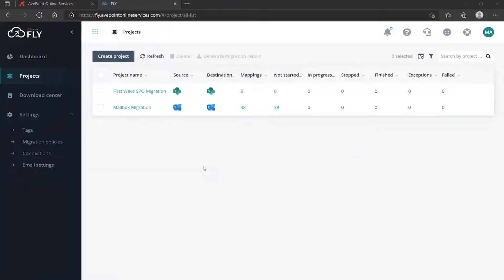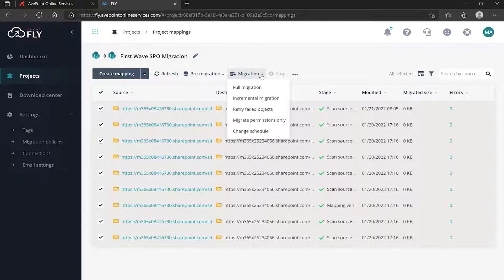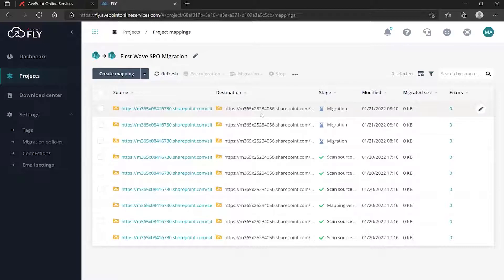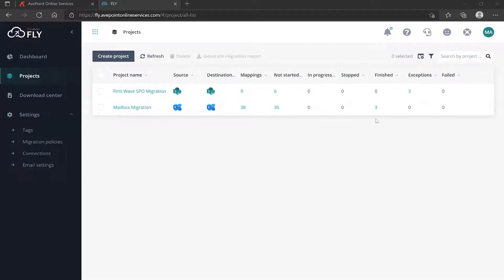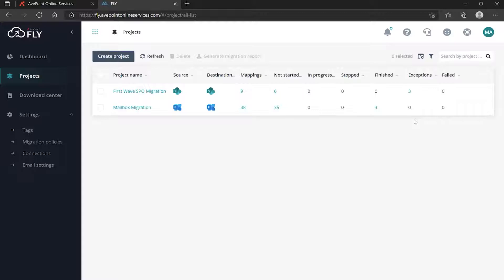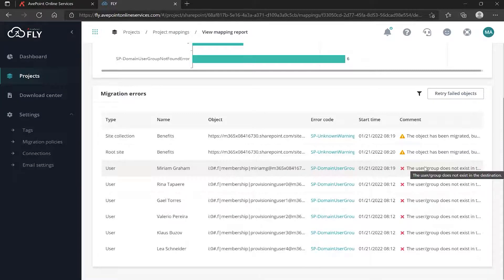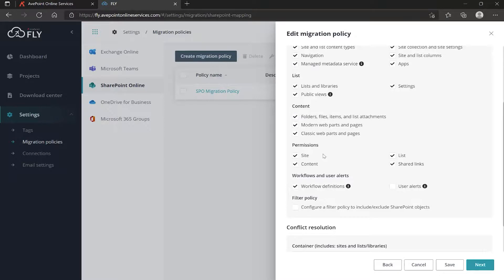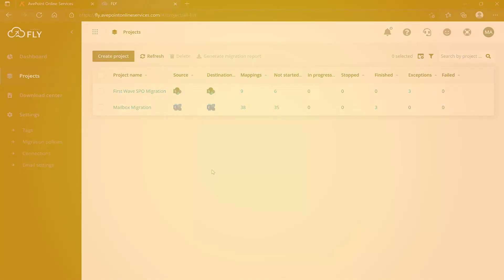How-To: FLY - Run Migrations and Review Results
HOW-TO:
FLY - Run Migrations and Review Results